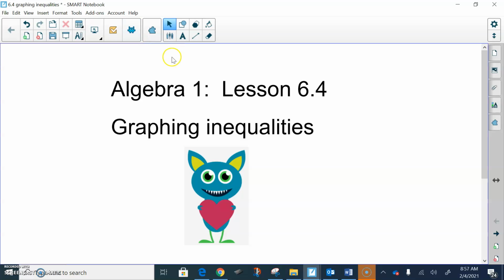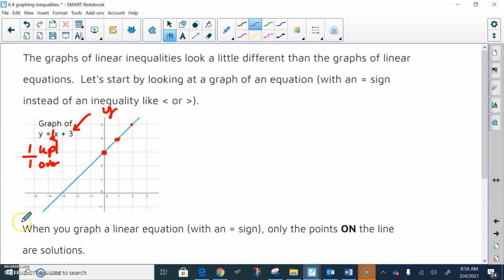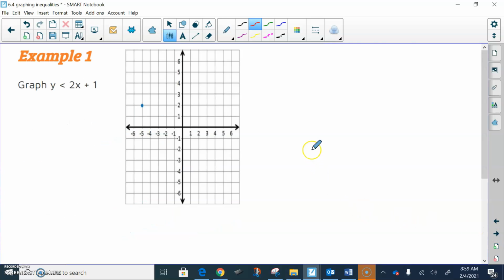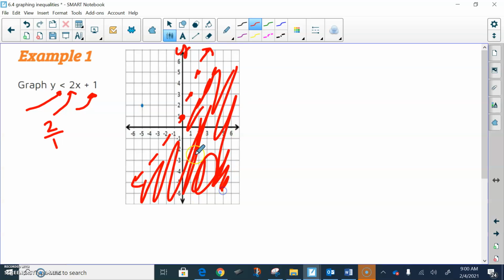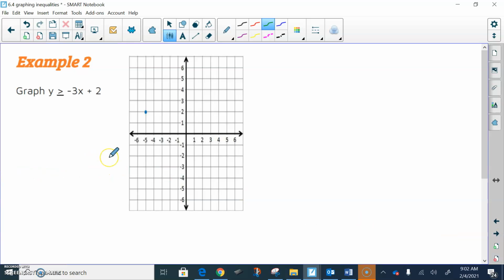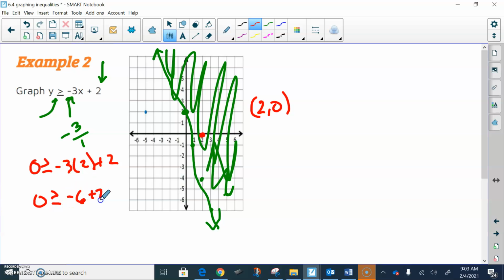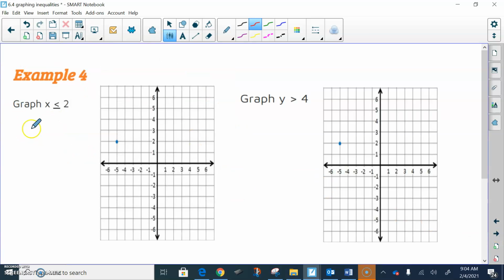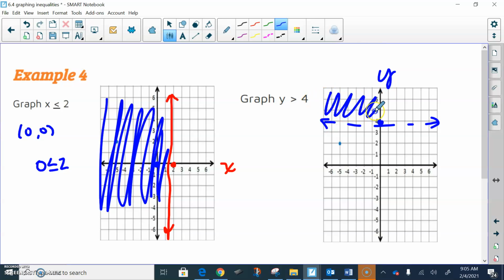algebra 1: 6.4 graphing inequalities